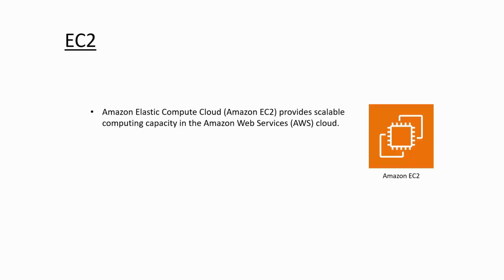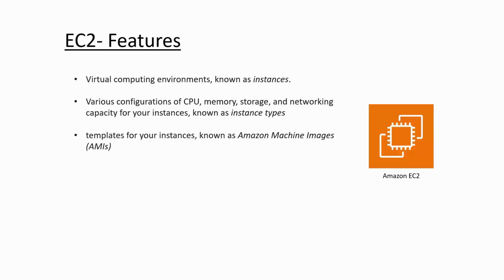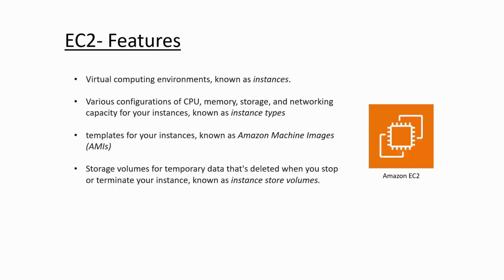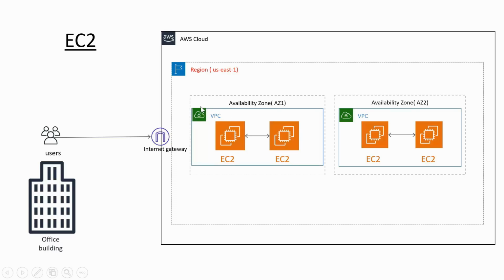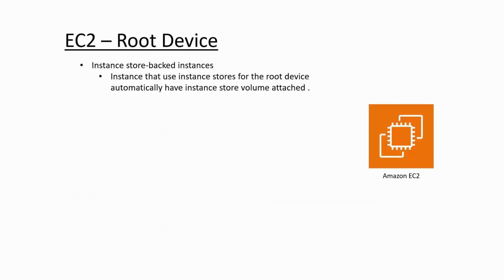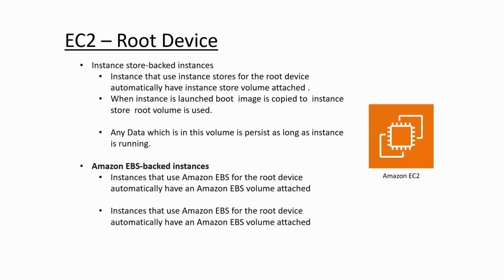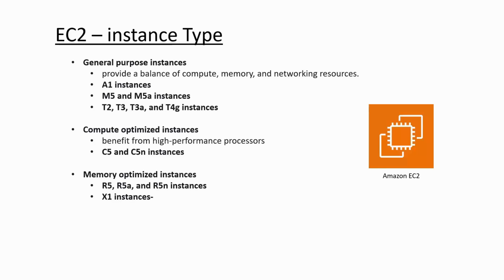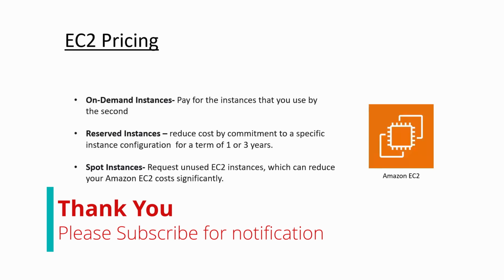AWS Cloud iTutorials Part-11( EC2 concepts)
for interactive tutorials.